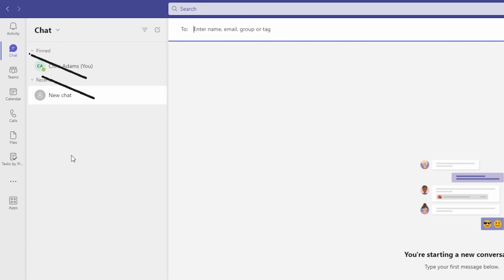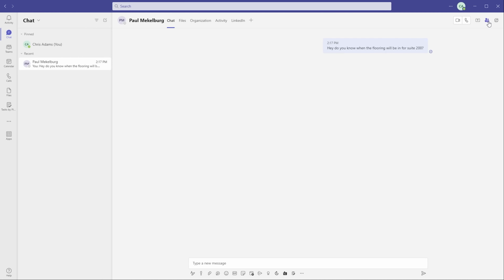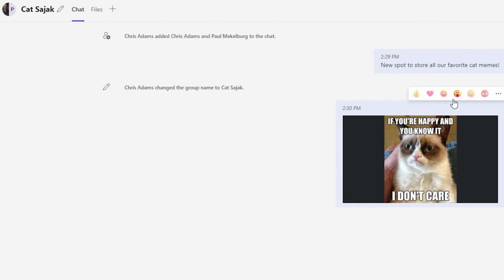CCA November Newsletter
Some news about our move, the latest technology releases and some quick Microsoft Teams training.

Hope everyone has a great thanksgiving and I'm looking forward to our December special!!!